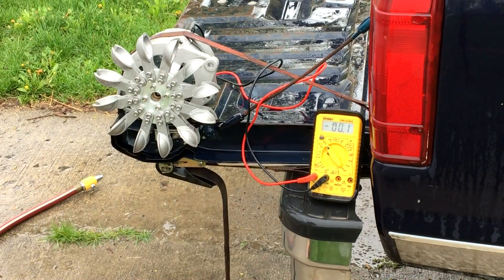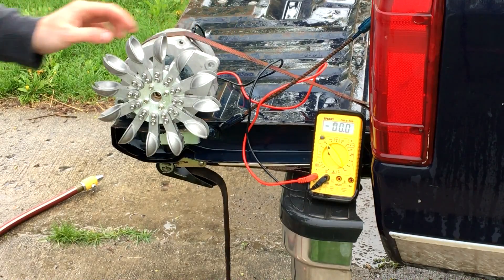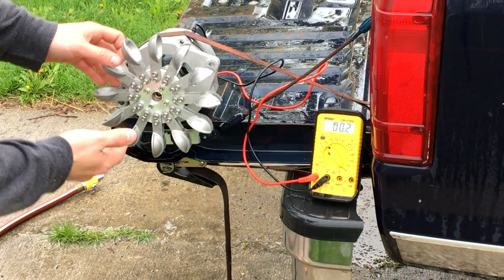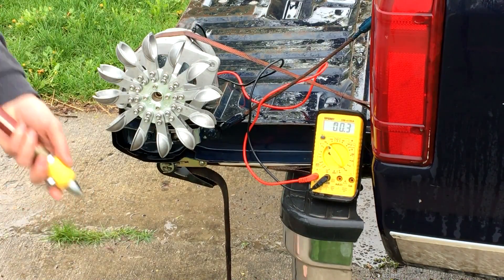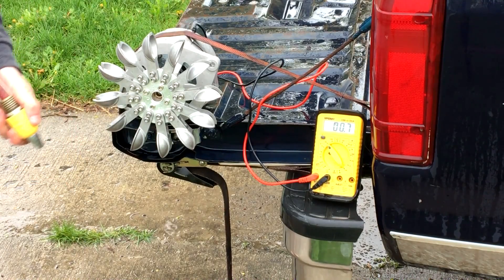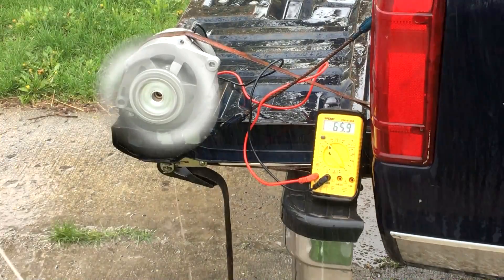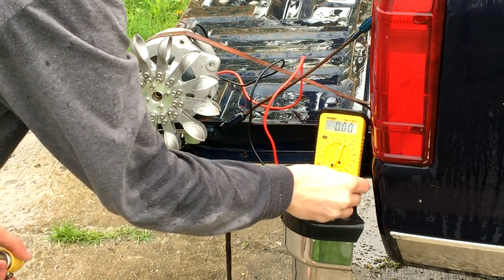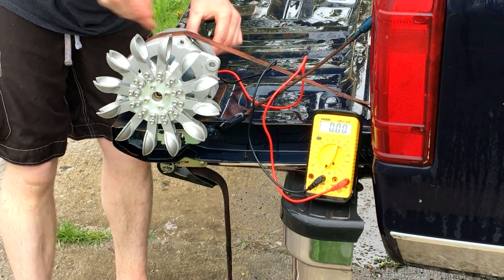Water turbine test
The key component of my experimental pumped hydroelectric storage system is ready!